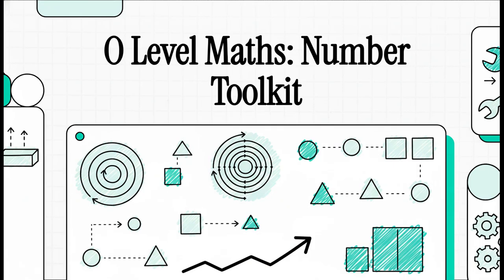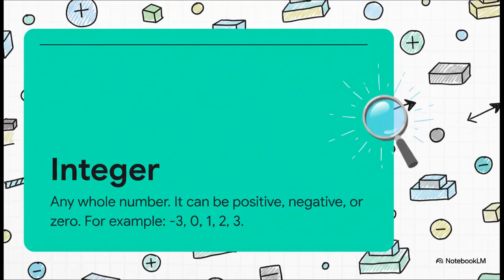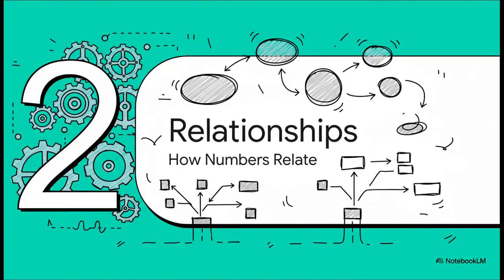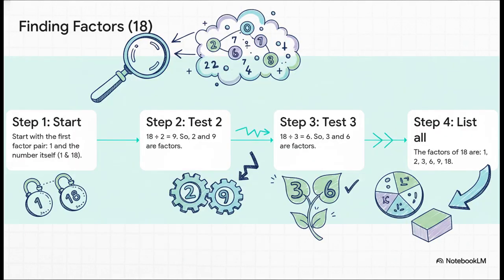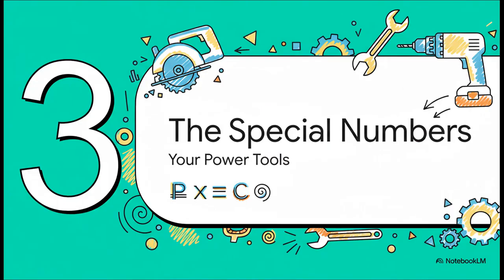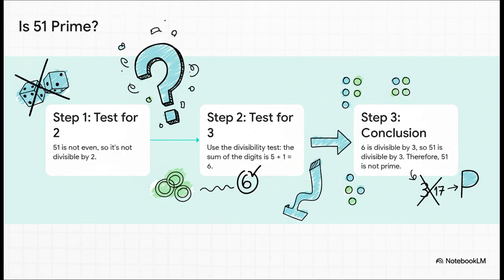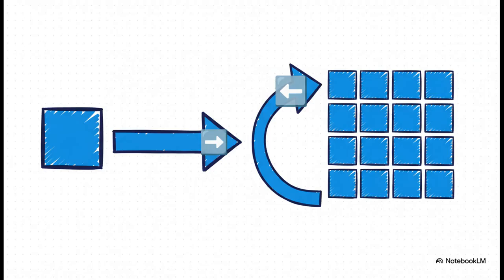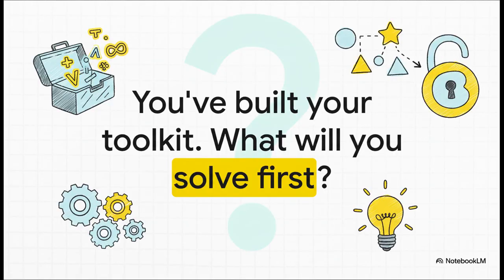O Level Maths | Episode 1: Number Toolkit: Types of Numbers (Integers, Factors, Primes)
Welcome to Episode 1 of our O Level Maths Revision Series!
Today we dive into your essential Number Toolkit, starting with Types of Numbers — a fundamental part of the Cambridge O Level (Syllabus D) exam.

In this lesson, we break down everything you need to know, including:
✓ Integers & Natural Numbers
✓ Multiples & Common Multiples
✓ Factors & Divisibility Tests
✓ Prime Numbers
✓ Square & Cube Numbers
✓ Roots & Surds
✓ Reciprocals

Mastering these core ideas will make algebra, number operations, and problem-solving so much easier later on.

🎯 Perfect for:
• O Level / IGCSE students (CIE Syllabus D)
• Anyone revising Number concepts
• Self-study, classroom support, or quick revision

👉 Next Episode: Negative Numbers & Operations